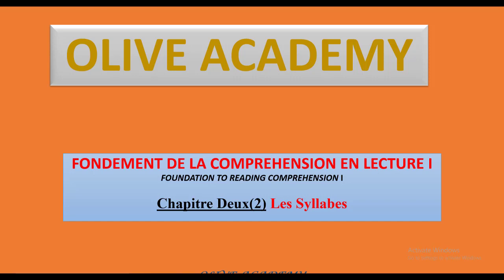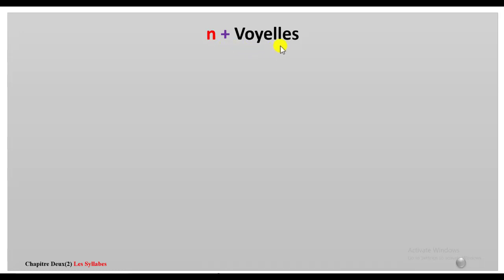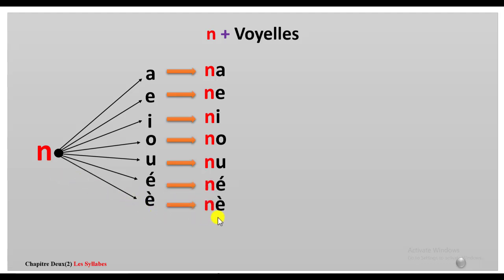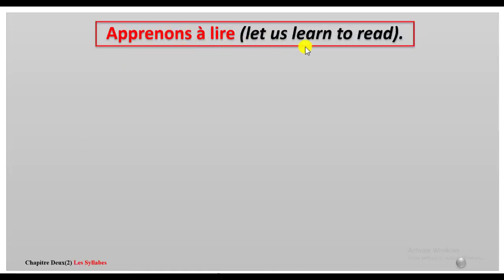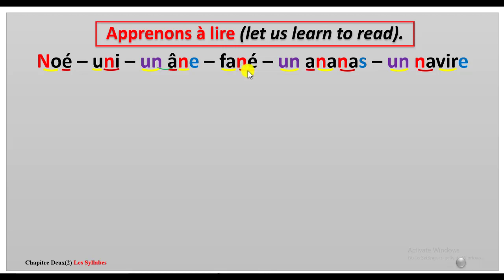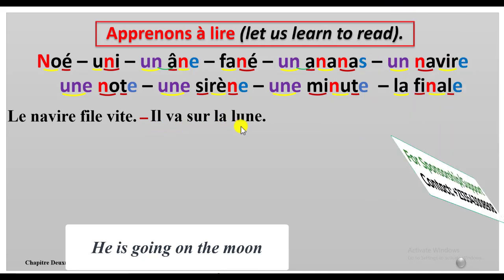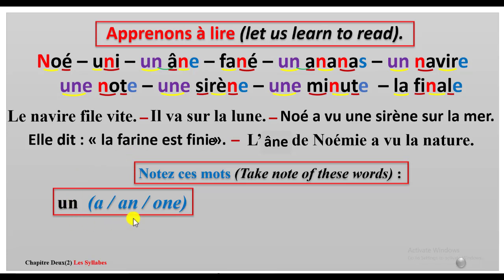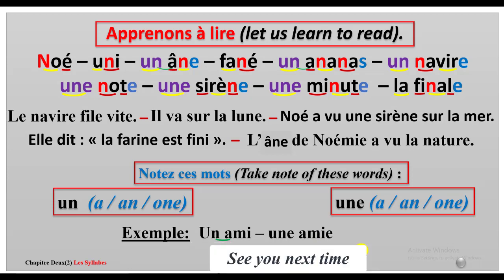Chapitre 2 Leçon 5B : N + Voyelles. (Formation of words , sounds / syllables in French).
This lesson is to help you build your reading comprehension skill in French.
Course:  FONDEMENT DE LA COMPREHENSION EN LECTURE I ( FOUNDATION TO READING COMPREHENSION).

The Previous Videos:

📚📚 LESSONS  📚 📚

 CHAPTER ONE 🕐

 CHAPTER TWO 🕑

Leçon 5 B :  It is the video you're watching now
Leçon 5 C : ( Coming Soon )